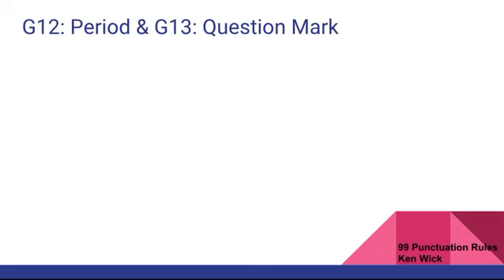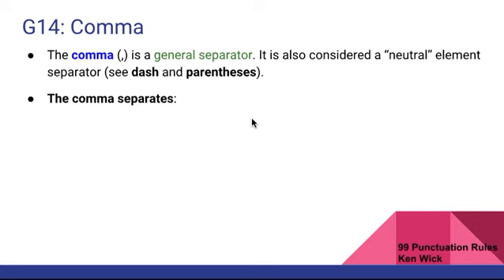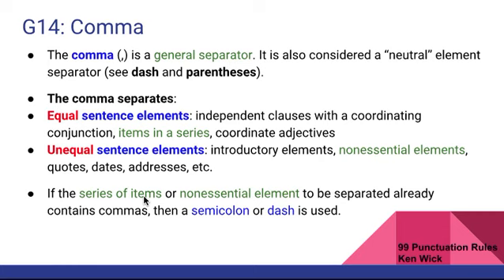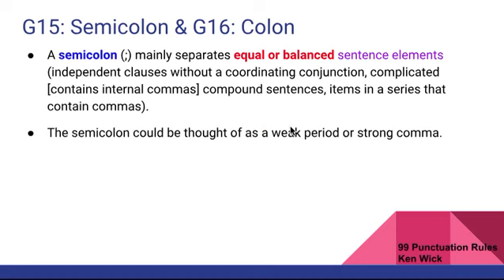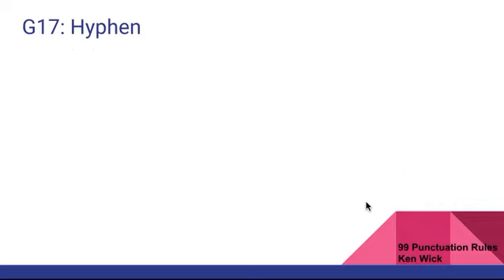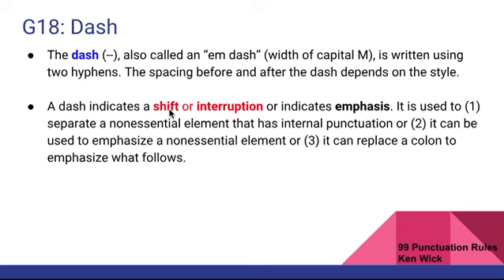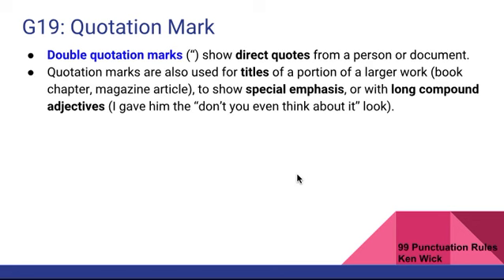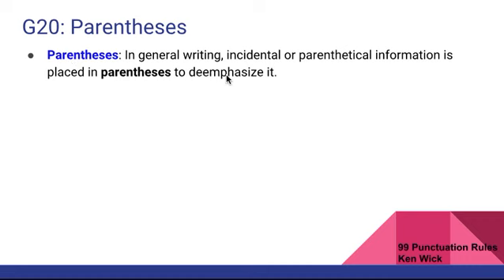005 99 Punctuation Rules: Punctuation Overview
The Essential 99 Punctuation Rules for Court Reporters covers the commonly used punctuation rules from Morson's English Guide, Bad Grammar Good Punctuation, and Gregg Reference Manual. This video covers:

Punctuation Overview
G12. Period
G13. Question Mark
G14. Comma
G15. Semicolon
G16. Colon
G17. Hyphen
G18. Dash
G19. Quotation Mark
G20. Parentheses